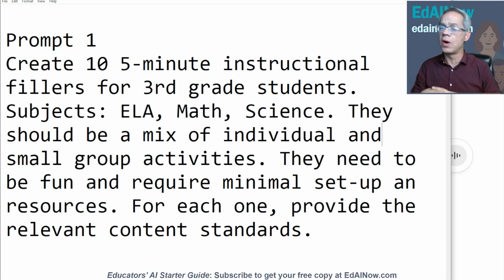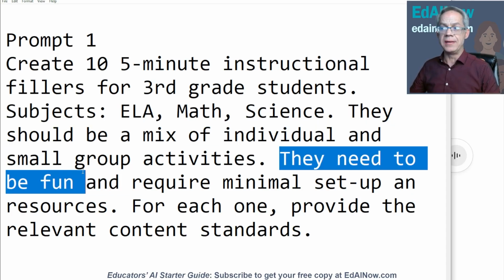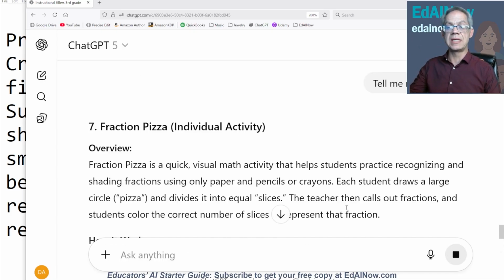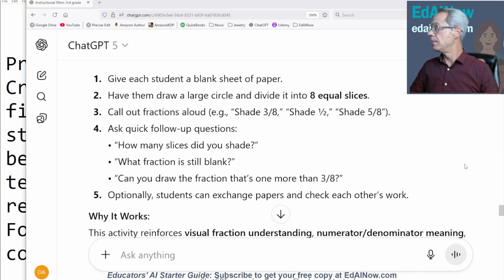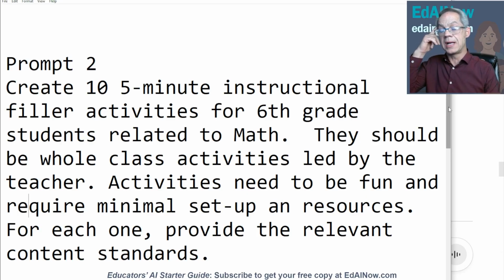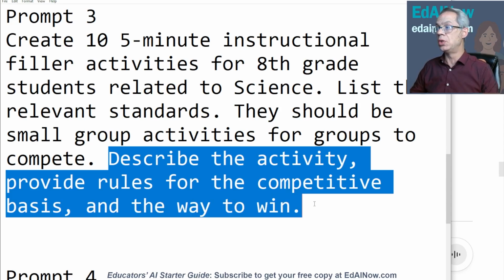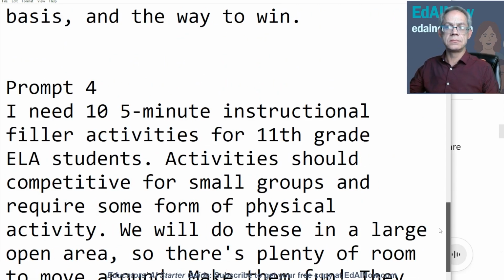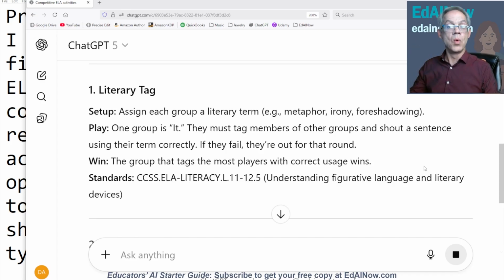How Teachers Can Use AI to Create Fun 5-Minute Activities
Learn how to turn every minute of classroom time into meaningful learning with AI. In this video, we explore how teachers can use artificial intelligence to design quick, engaging, and standards-aligned “filler” activities that keep students learning until the bell rings. Discover practical strategies for generating short tasks that encourage collaboration, competition, and even physical movement—all tailored to your classroom needs.

You’ll see how AI can help you:
• Create quick, low-prep instructional activities that reinforce key concepts
• Integrate movement and active learning to boost engagement and retention
• Encourage teamwork and healthy competition in short group challenges
• Customize activities for any subject, time frame, or learning objective

These techniques help teachers maintain instructional momentum while using AI to save time and increase creativity.

 for guidance, training, and AI-powered classroom support.

From EdAINow, more quick and simple techniques for using AI to improve instruction, raise student achievement, and save time! If you like what you see and want to learn more, sign up for the EdAINow newsletter. Each month, you will receive strategies, techniques, and resources for using AI in your schools and classrooms

Timestamp - Topic
00:00 How to use filler activities
01:59 Type 1. General activities
04:11 Type 2. Whole-class activities
06:02 EdAINow teacher support
06:40 Type 3. Competitive activities
08:12 Type 4. Active activities
09:32 Conclusion